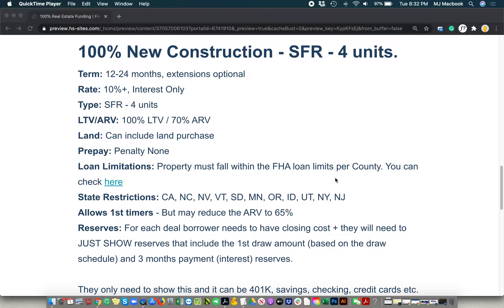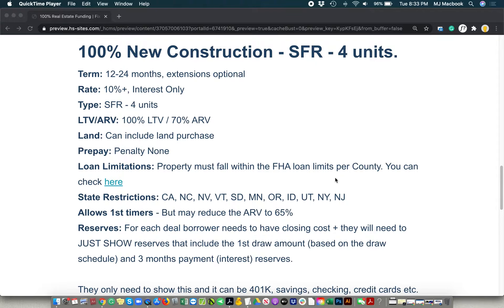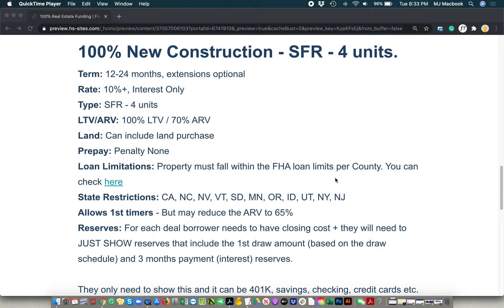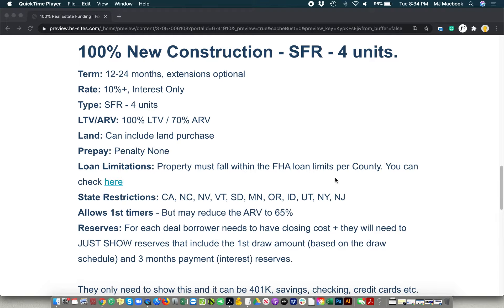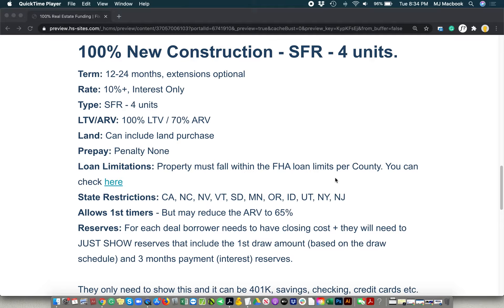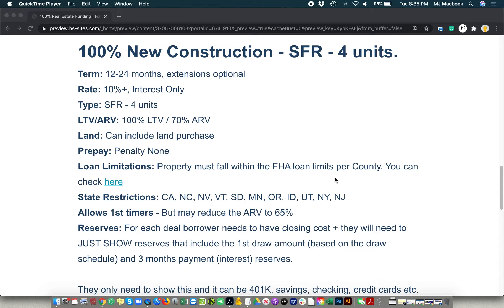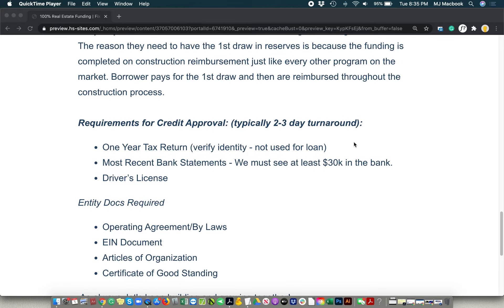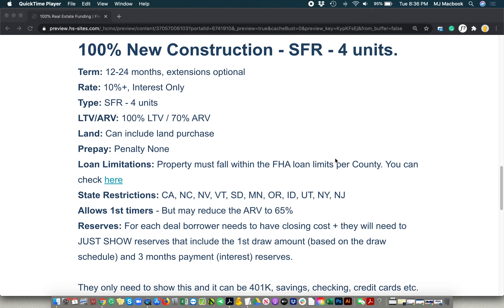RFS | 100% New Construction | SFR - 4 Units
RFS offers 100% New Construction funding for real estate investors (First-timers welcome!). Watch this video to see all the details!